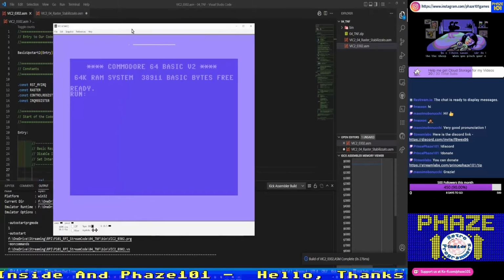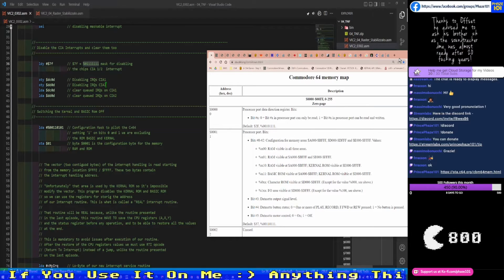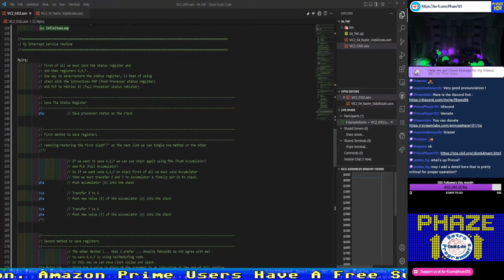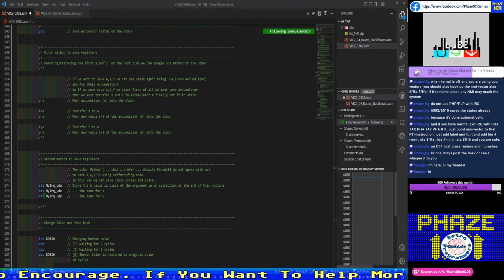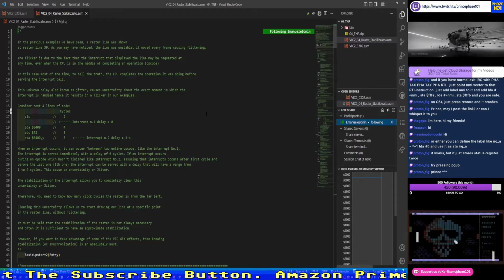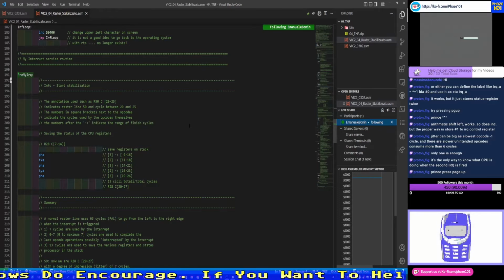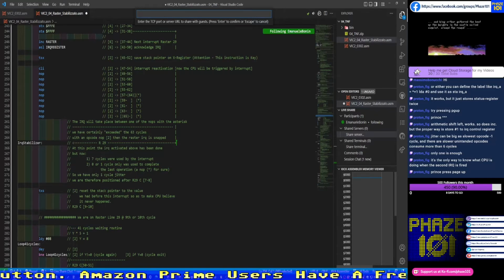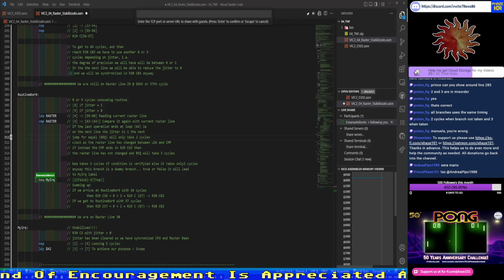Tuesday Night Live #04 Vic II programming Stabilizing interrupt (part I)